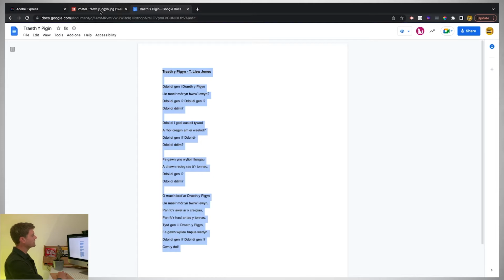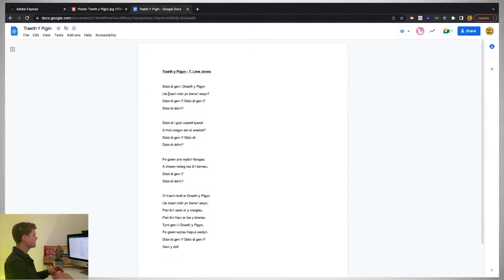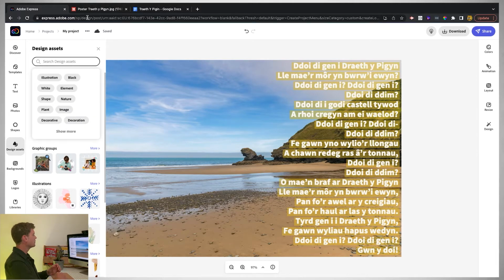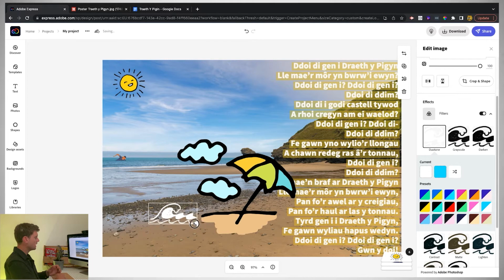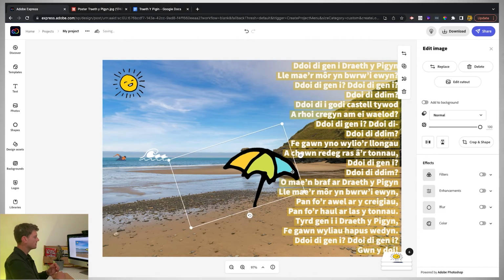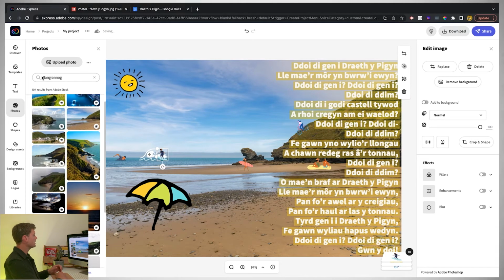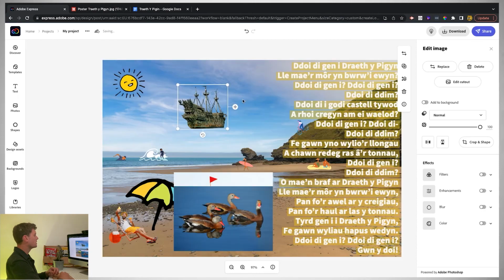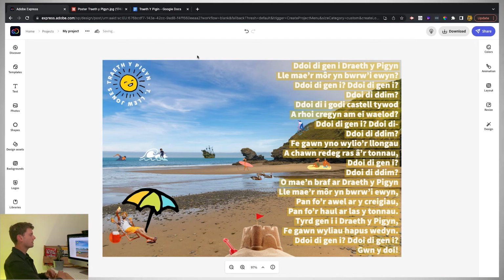T Llew Jones Day Challenge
Make a poetry graphic for T Llew Day of an existing poem or write your own using Adobe Express and this video tutorial from our Education Evangelist, Dom Traynor!

The resources at the following link include a completed example and a tutorial video showing how to create your poetry graphic using Adobe Express -

You can also use this project to write your own poem -